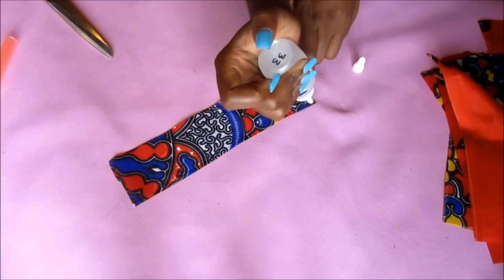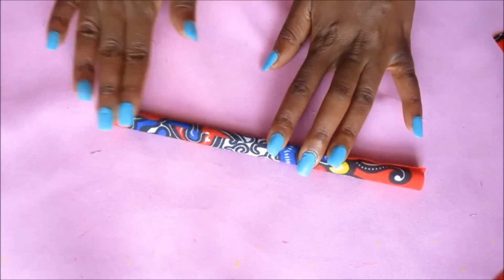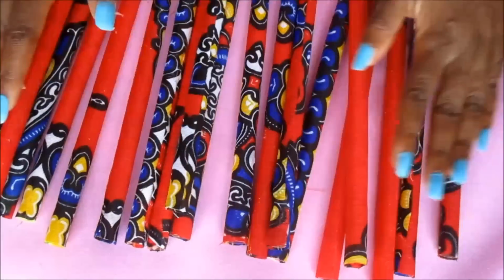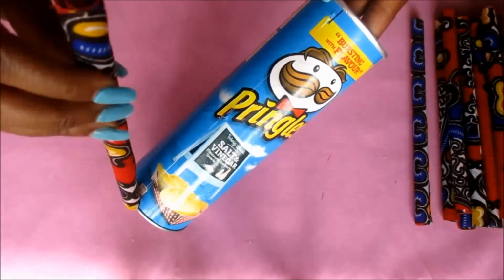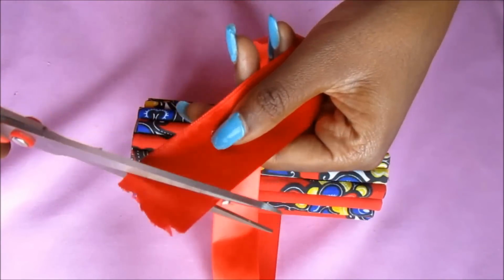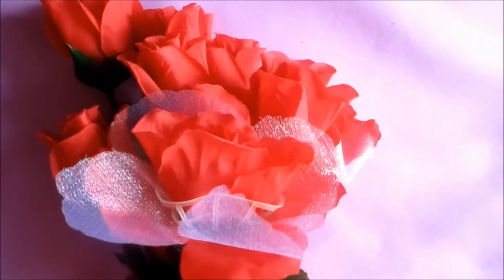Beautarie Home Ep.5 DIY Flower Vase from Pringles Jar-African